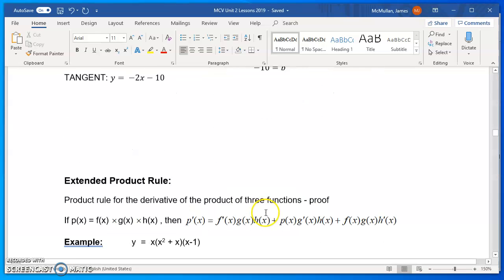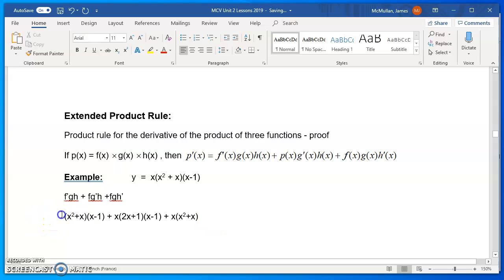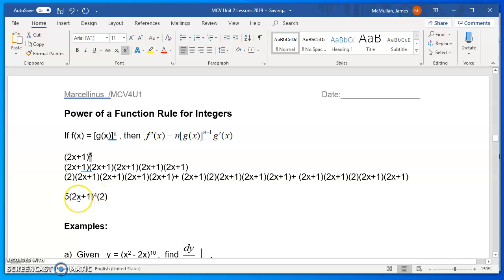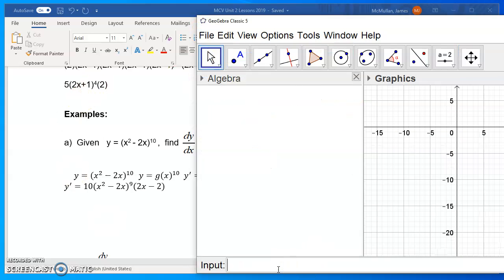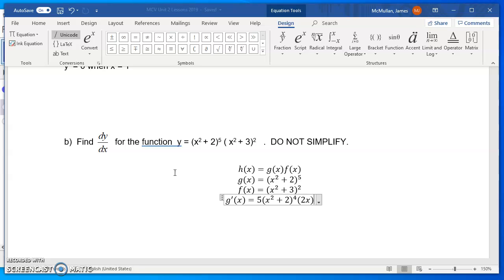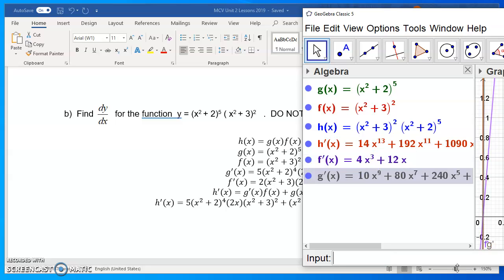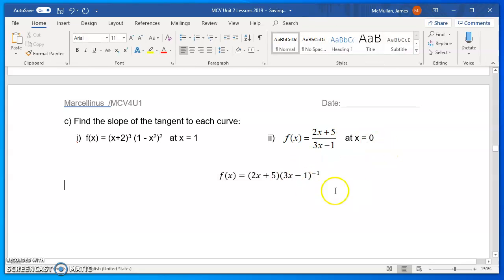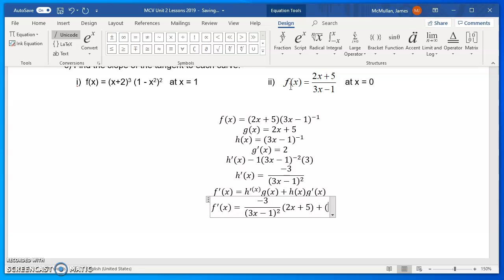MCV4U 2.2 Product Rule Part 2